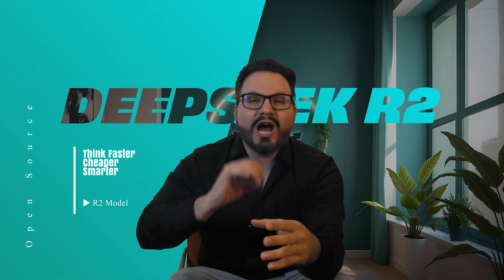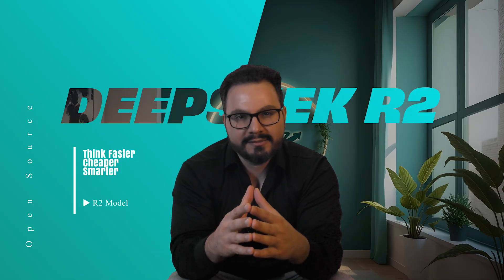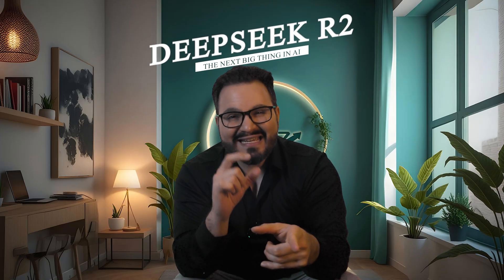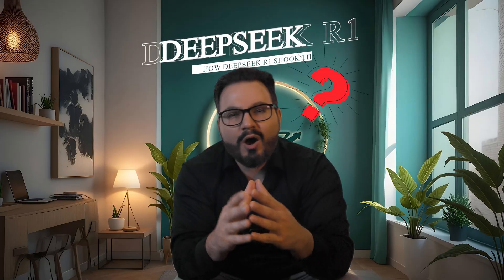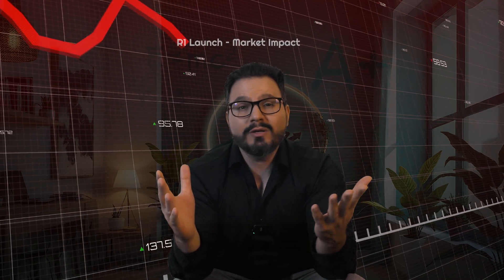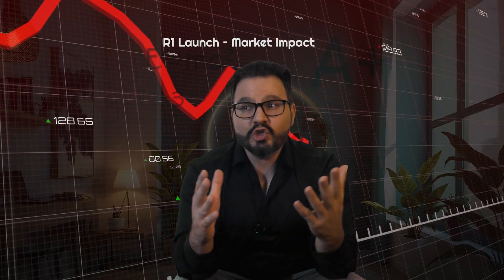China’s AI Just Crushed GPT!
DeepSeek R2 Is Here — and It’s a Game-Changer! In this video, we break down how DeepSeek R2, the latest AI model from China, is taking on the giants like OpenAI’s GPT-4. With lightning speed, massive cost savings, and global language support, this open-source beast could reshape the future of artificial intelligence as we know it.

👇 KEY POINTS COVERED:

What is DeepSeek R2? Why it matters

Recap: How DeepSeek R1 rocked global markets

The tech: Flat MLA, Deep EP, Deep Gem

Why it might outperform GPT-4

Market disruption, global impact & geopolitics

What’s next in the AI revolution

💡 Whether you’re an AI enthusiast, developer, investor, or just curious about where AI is headed, this video has it all!